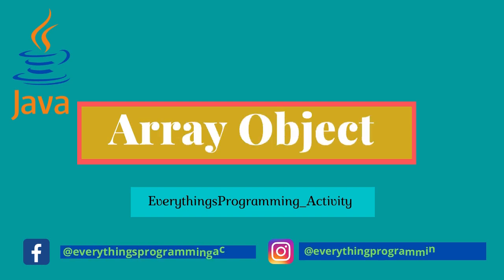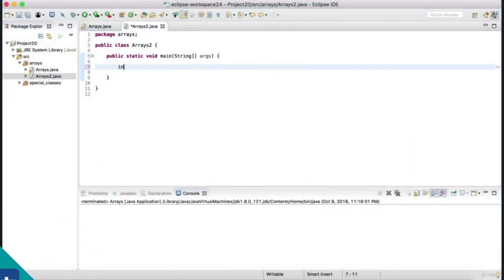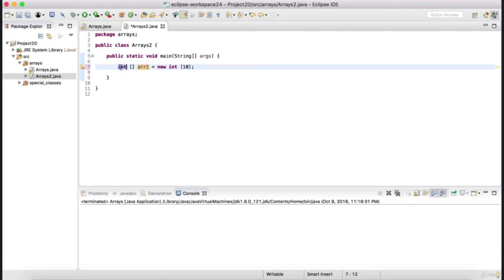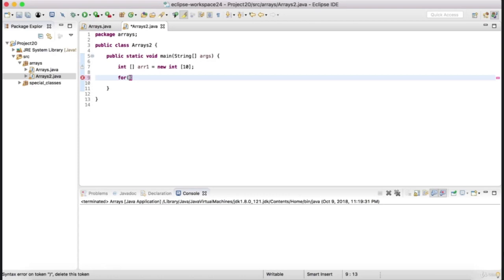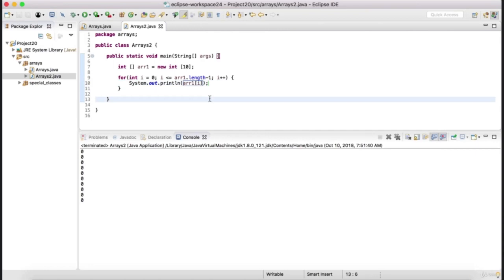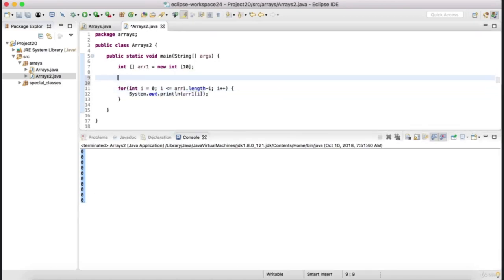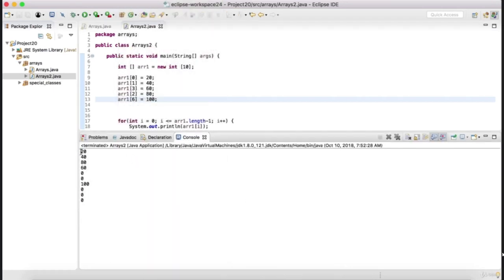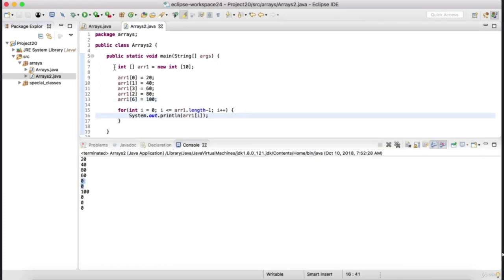Array Object in Java || Array Tutorial || what is the array object in java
Hello everyone.
 In this session let us understand how to declare an array without adding those initial values as we saw in the previous session. So we can use something like say I want to create an array of integer
So we can say something like int  and then the symbol of array and then let's give it some name